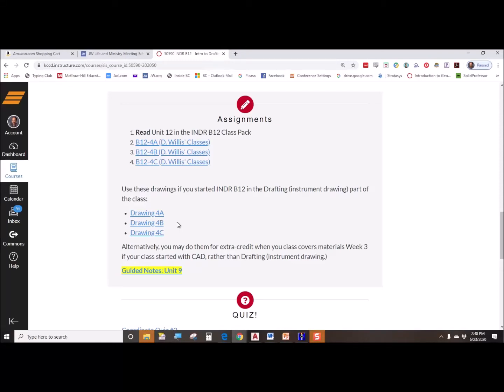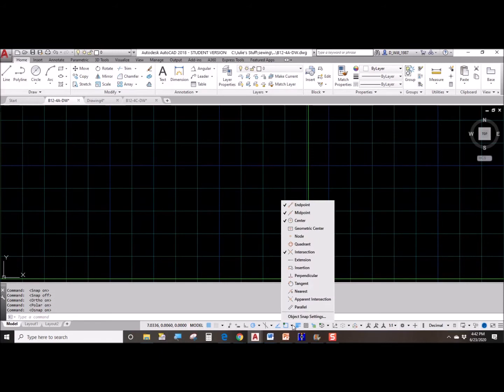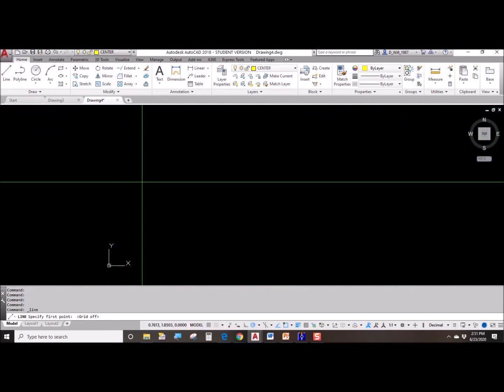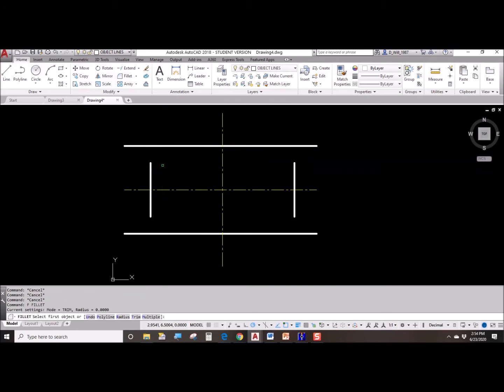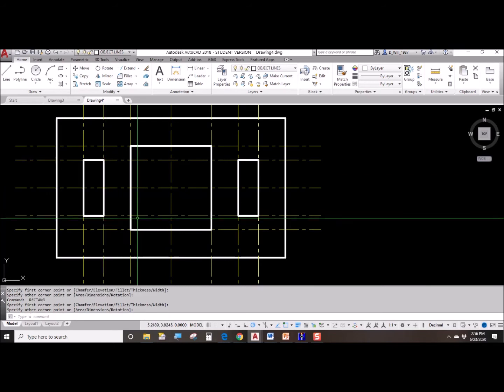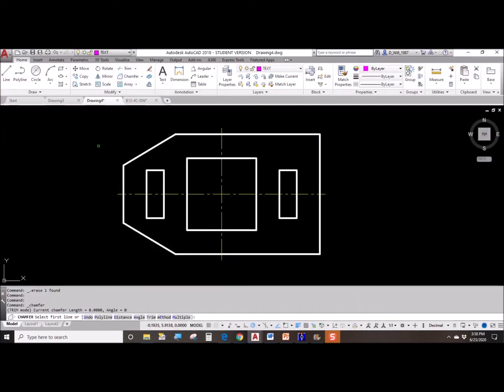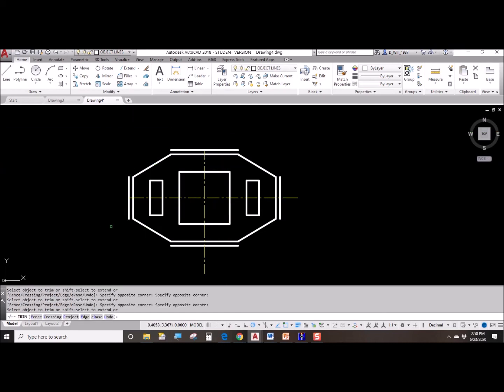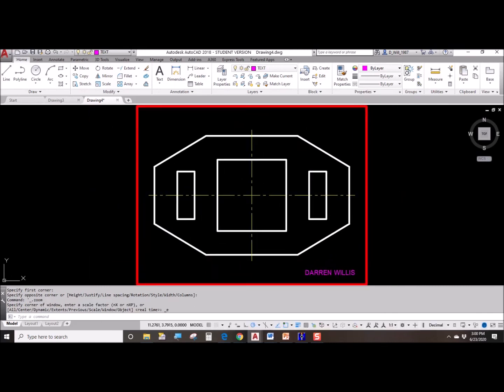4A Walk through